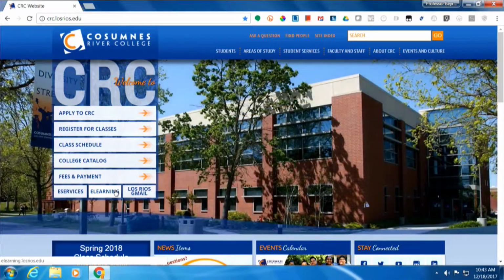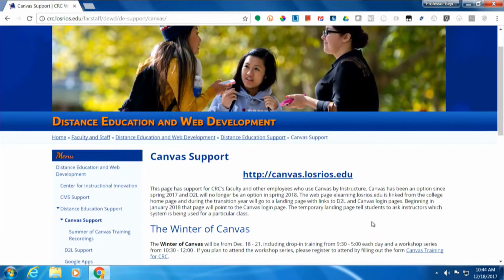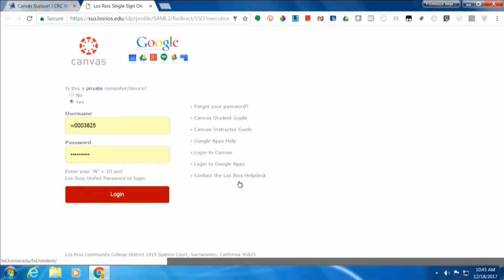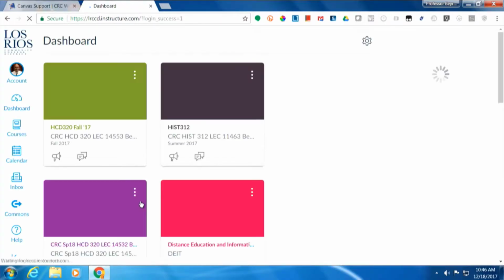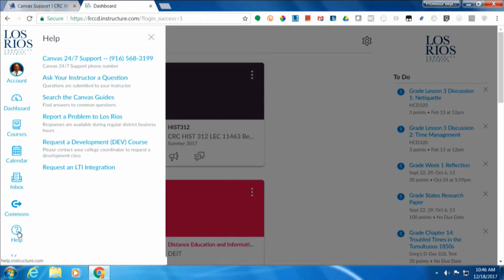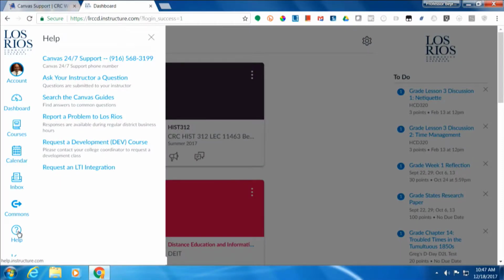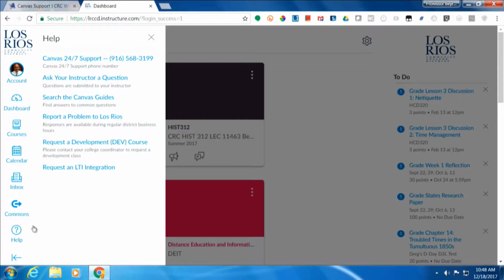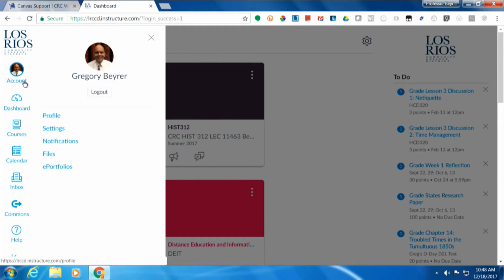Canvas at CRC - Setup and Global Navigation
This video covers how Canvas is set up at CRC, including course creation and enrollment, and includes a description of the links on Global Navigation.